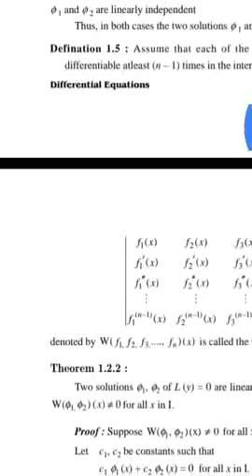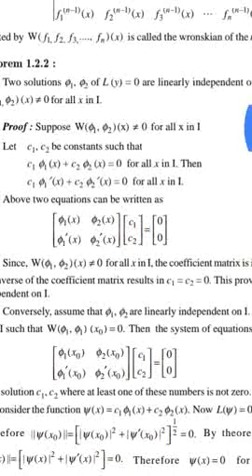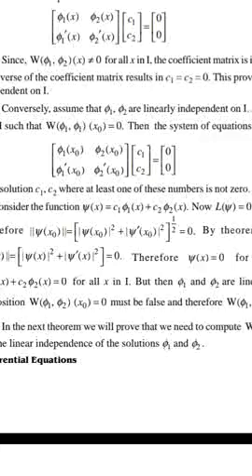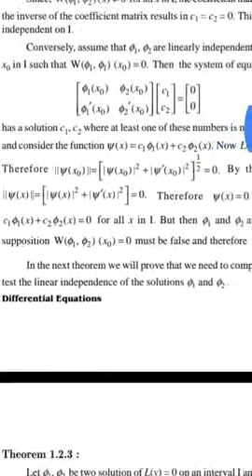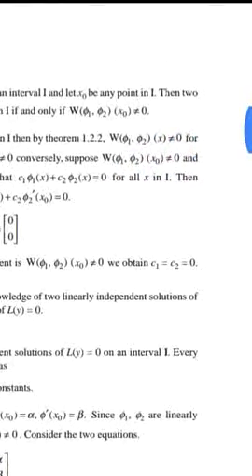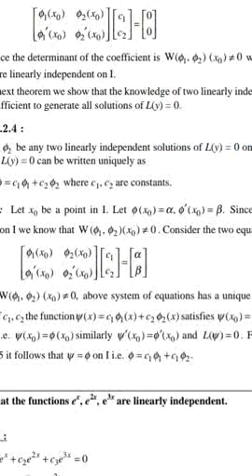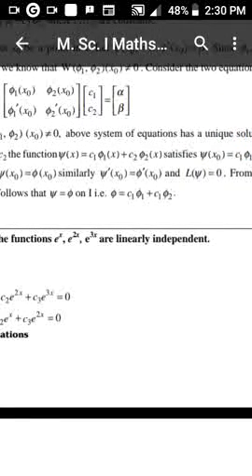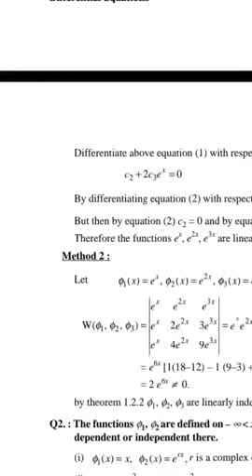Lecture on Differential equation msc1 SEM 1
Example on wronskian